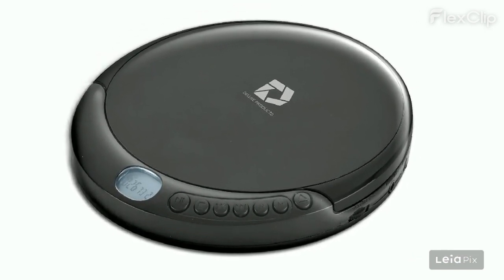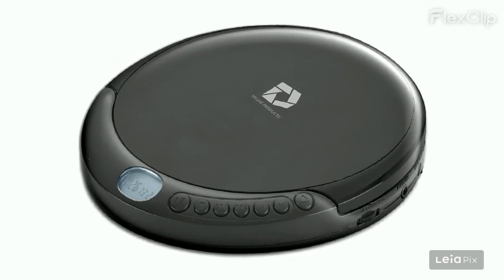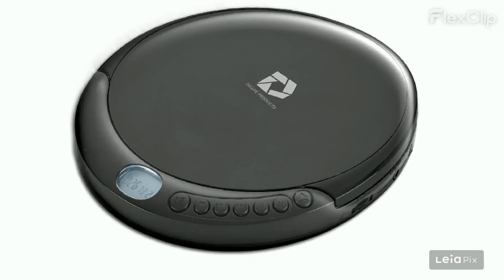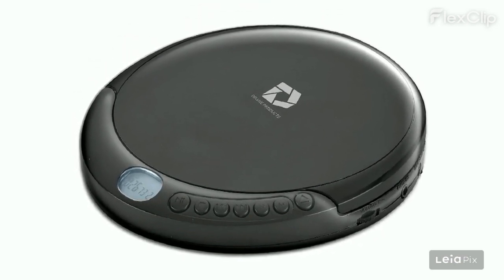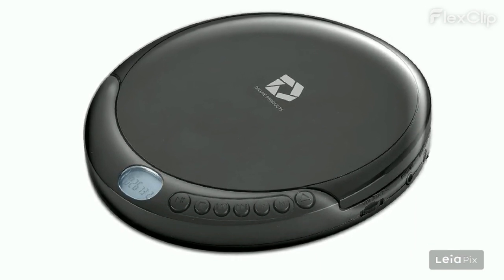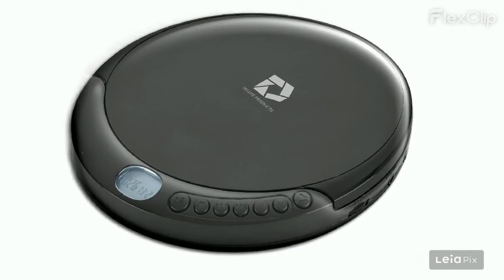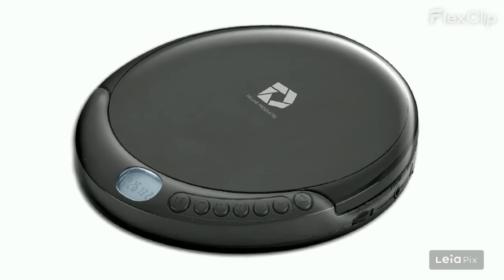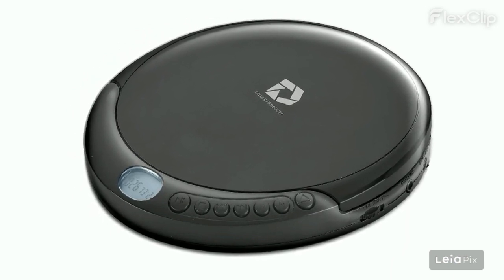Deluxe Products CD Player video Review Digest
Check out this quick 2-minute video where we've explored and synthesized key points from numerous Amazon reviews for Deluxe Products CD Player Portable with 60 Second Anti Skip. We'll give you a straightforward summary of the good, the bad, and the neutral feedback from real customers. Perfect for making an informed decision in no time!
Please note that negative reviews for a product in a web store can be quite valuable when making an informed decision. They often highlight potential issues or drawbacks that might not be apparent from product descriptions or positive reviews. However, it's important to read these reviews critically. Some negative reviews might be due to personal preferences or unique circumstances that may not apply to everyone.